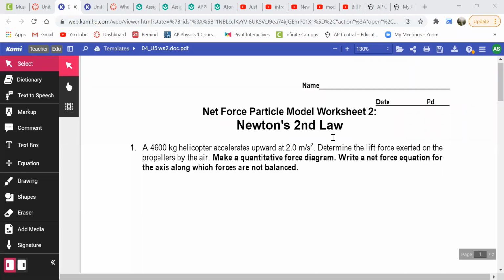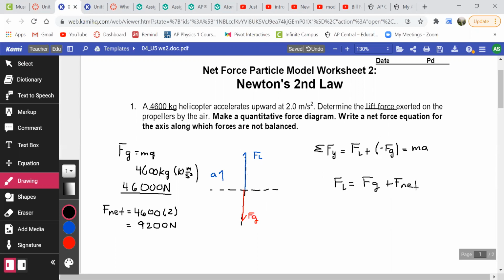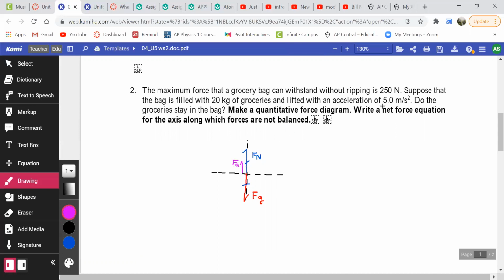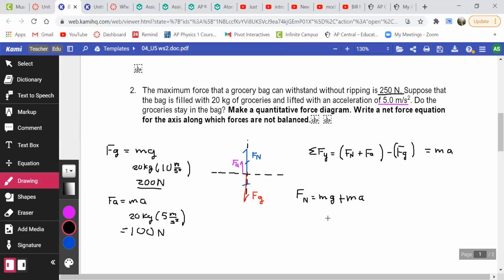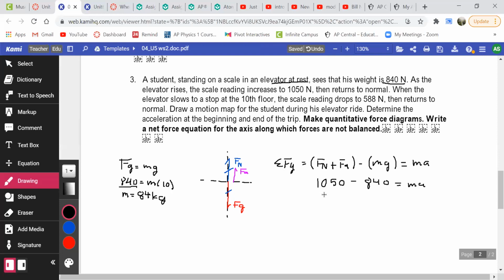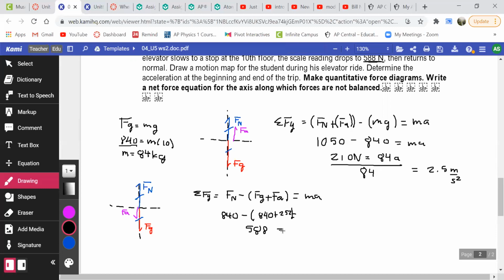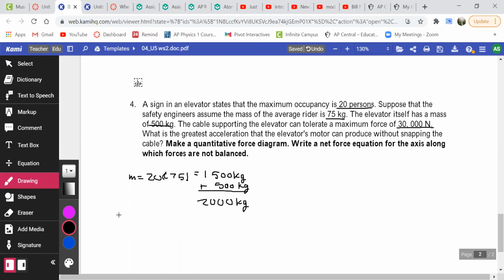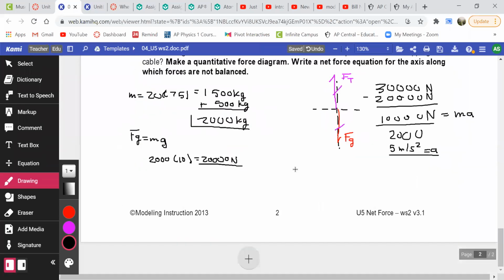Review of Unit 5 Worksheet 2